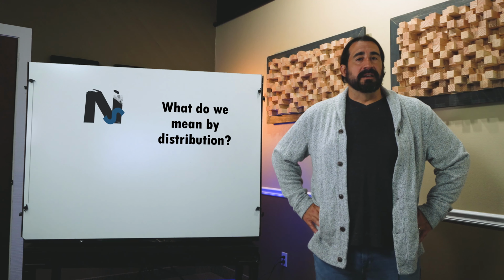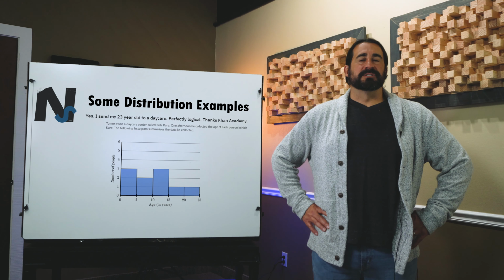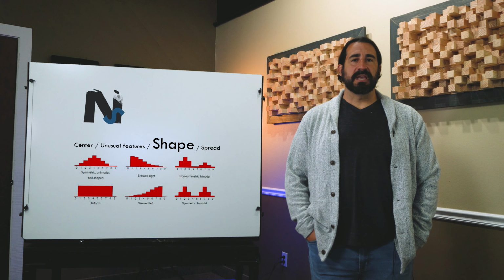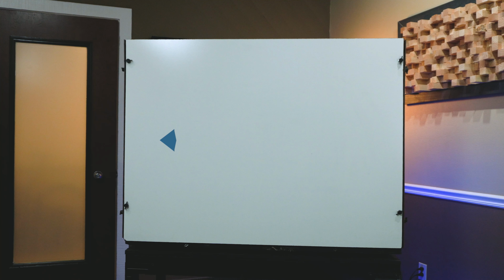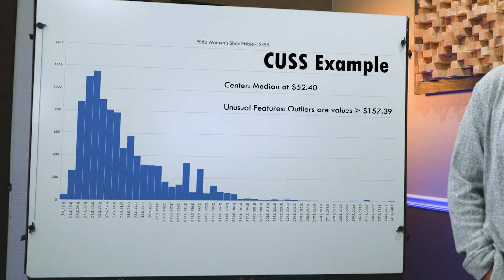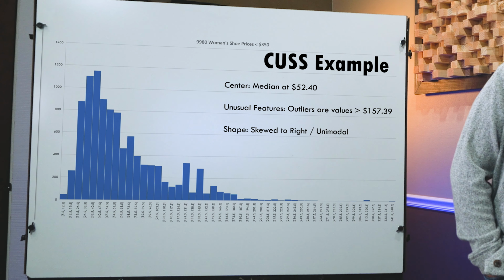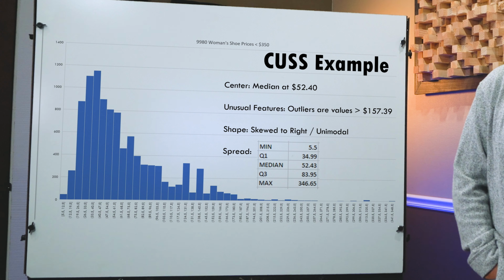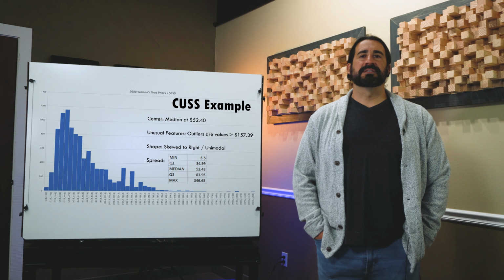Researchers CUSS - Video 10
When describing distributions, researchers tend to agree on four main items.
And those items can be memorized with this most unfortunate acronym.  CUSS.

Welcome to the series!
Let’s just get right to the timer…

First however, before we getting into what CUSS is, let’s define the word distribution in relation to Statistics.
The distribution of a statistical data set (or a population) is a listing or function showing all the possible values (or intervals) of the data and how often they occur.

The histogram is one of the best examples of something that shows distribution.  Remember that we have frequency on the y-axis that is showing how many of each item is in each bucket of data ranges.
It turns out that showing distributions has everything to do with understanding frequency.
Here are a few more distribution examples…

Now let’s get to that acronym…
CUSS stands for Center, Unusual features, shape, and spread.  So far in this course, you’ve already had some exposure to each of these.
Let’s dig in a bit further however.

When describing center, it can be as simple as merely stating what the mean, median, and/or mode of the data is.
Normally, when you have rather symmetric data, it would be more appropriate to use mean to describe the center…
otherwise you would typically use median.
In this course, we’ll use Mode when we talk about Shape.

Unusual features are specifically related to describing any gaps or outliers in the data.
Generally, a one or two sentence description does the trick.

When talking about the shape of the distribution, describing whether the data is
Symmetric
Skewed
Irregular
Unimodal or bimodal
Is pretty much all that is needed at this level.

Describing spread is normally done by stating either
the variance or standand deviation for symmetric datasets … or the 5 number summary for all others.
Range is sometimes mentioned, but not really a useful measure in and of itself.

So in this example,
I found a dataset that had 9,980 woman’s shoe prices for under $350.
Let’s use CUSS to describe this data.
For Center:  I calculated the median at $52.40 and since this data is skewed, it’s the more appropriate value to report for center.
For Unusual features: There were a few values larger than $157.39 that are outliers according the IQR calculation we did in the boxplot video. Most notably however, in the histogram, there are clear outliers around $315.
For Shape: The data is clearly skewed right, since the tail is to the right.  I would say that this data is largely unimodal, although someone might consider it slightly bimodal where there’s a slight uptick in prices around $125.  This one is possibly subjective however.  Since there isn’t a clear bimodal look, I’m going to stick with unimodal.
For spread:  Variance and standard deviation is typically used for symmetric distribution although it’s not wrong to state it.  In this example, the standard deviation is 43.15.  The five number summary would probably be better to show in this case.

Now you know another way to describe data.
I hope you agree that this is a fairly easy concept at this point.
I would only add that, and maybe it goes without saying, but..
Although this is an easy concept to get your mind around, you should practice using it in order to get better at it.
And wouldn’t you know it, you’ll have plenty of opportunity in this course, to do just that. Practice.

Alright, so,
In the next video, we’re going to start into the Normal Distribution!